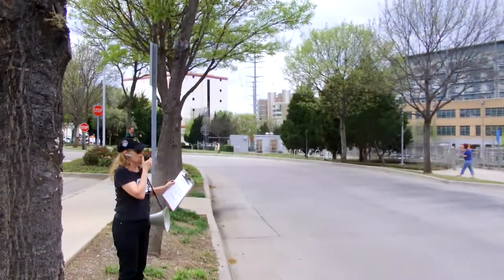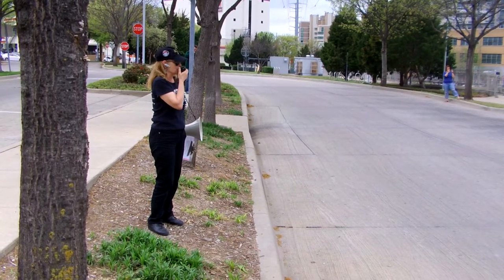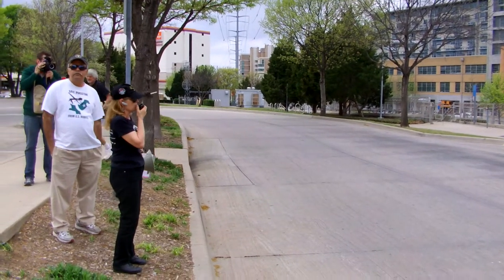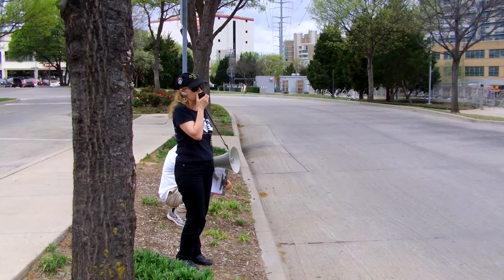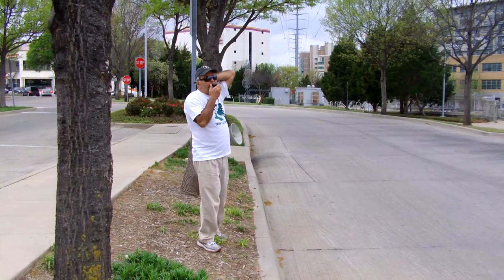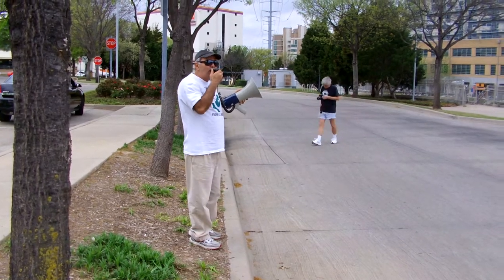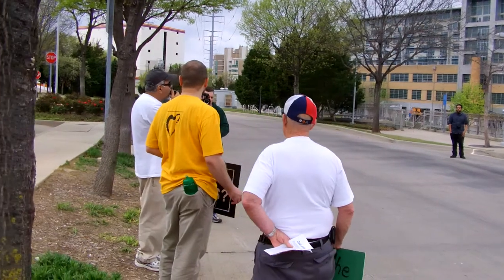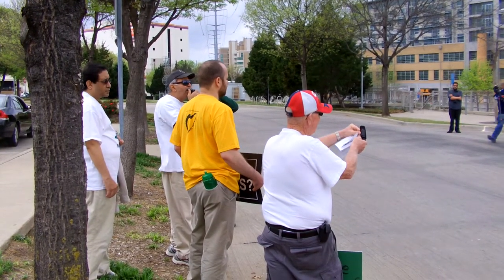start 9th Iraq War Anniversary MARCH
9th Iraq War Anniversary MARCH ST THE WARS! AGAIN

Sunday, March 18, 2012

1:30PM - Gather at Mockingbird Station Parking

1:45PM - "March of the Dead" (dressed in all black with white masks) and "mourners" (in all black) will lead line of participants to demonstrate on Mockingbird Ln, just East of 75.

Silent march across Mockingbird Bridge to Potomac Park

When we arrive at Potomac Park...in the shadow of the Bush Center, we'll take off our masks and rally w/chanting, singing, speakers, music & drums...followed by a loud-as-we-want spirited march back to Mockingbird Station.

(**If you would like to be a mask-wearer or mourner, please dress in all black.)

The Obama administration is peddling a myth that the wars are over and peace is on the horizon. Facts tell a different story:

++ U.S. and Israel are threatening war on Iran, recycling many of the lies used to justify the war on Iraq. With Iraq, George W. Bush claimed the country had "weapons of mass destruction." With Iran, Obama supports crippling sanctions, the same precursor to war that Bush used against Iraq. He hypocritically threatens war against Iran for its alleged nuclear arms program -- while supporting nuclear-armed Israel with billions of dollars in arms each year.

++ Annual drone strikes in the tribal areas of Pakistan have tripled since Obama became president, killing thousands of innocent people, and have expanded to Yemen and Somalia. At the end of January, Obama said his drone strikes target only "people who are on a list of active terrorists" -- as if you can identify who is a "terrorist" from 20,000 feet. Last year was the fifth year in a row of increased deaths by U.S. drone strikes.

++ The U.S. keeps silent about human rights abuses against minorities in countries that it is allied with, while hypocritically lecturing about human rights abuses by governments it opposes. In U.S.-allied Pakistan, over 4000 Balouchis have been "disappeared" by the security forces and hundreds killed through torture, with their bodies being thrown into the street. In U.S.-allied Kuwait, immigrants -- the overwhelming majority of the population -- have virtually no rights. In U.S.-allied Saudi Arabia, women have few rights and gays are subject to execution, yet millions of U.S. arms flow there each year.

As the Wikileaks revelations of U.S. diplomatic cables showed, the U.S. government, regardless of which party controls it, supports the 1% and opposes the democratic aspirations and self-determination of the 99% in all nations.

++ The U.S.-sponsored Iraq war continues -- subcontracted to private military contractors and an unpopular puppet regime instructed by the world's largest embassy and its huge "diplomatic" corps.

++ Obama announced that his "surge" of troops into Afghanistan would end this September, but that would still leave 70,000 U.S. troops there, along with other NATO troops and the forces of a regime which stole the last election and is widely viewed as among the most corrupt on the planet. Last year was the deadliest year yet for civilians in Afghanistan, up 8% from the year before.

++ Obama continues to sell arms to Gulf dictatorships such as Bahrain (recently invaded by the U.S.-armed Saudi Arabian dictatorship), which stands accused by its own human rights commission of gunning down non-violent protesters and torturing prisoners to death.

++ The U.S. continues to support the military dictatorship in Egypt while hypocritically calling for regime-change in Syria and ignoring reports of systemic torture and pogroms by its new client regime in Libya.

++ Obama continues to arm Israel at a rate higher than any other country in the world, even though it is responsible for systematic human rights abuses including theft of Palestinian land, widespread imprisonment without charge or trial, torture, and refusal to allow refugees to return to their homeland.

At a time when social services from mental health services to libraries to public transit are being slashed, the U.S. spends as much on war as the rest of the world combined. Demand an end to this insanity. Support our march for peace on the 9th anniversary of the invasion of Iraq.

Edorsers include: North Texas Veterans for Peace, The Dallas Peace Center, CodePINK Dallas, Occupy Dallas, Pax Christi Dallas, Dallas MoveOn, Iranians for Peace.